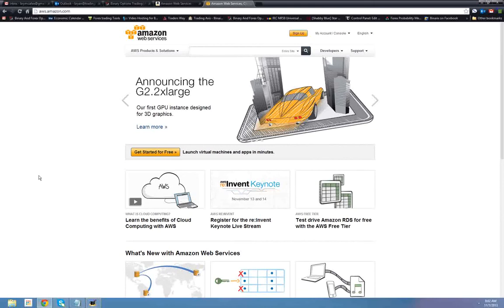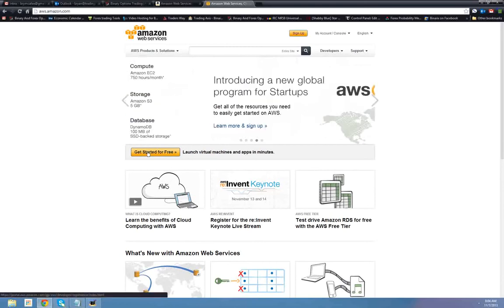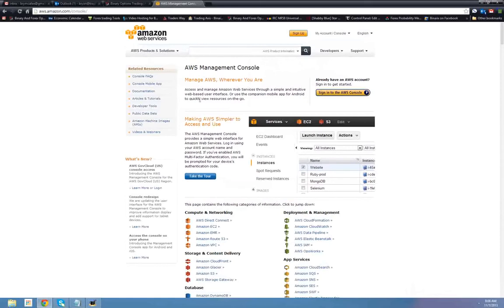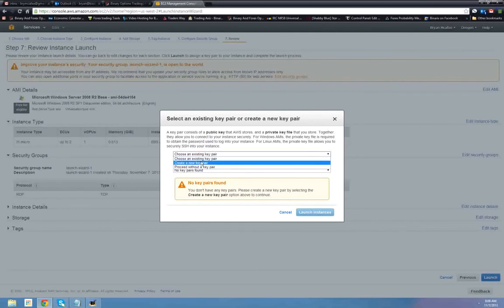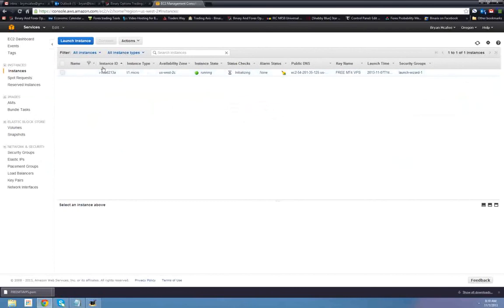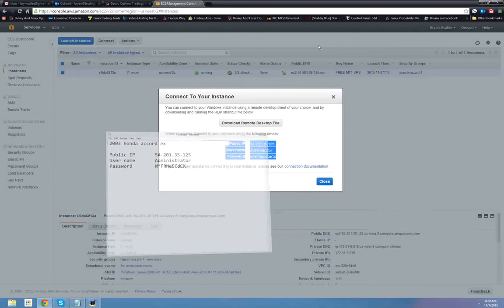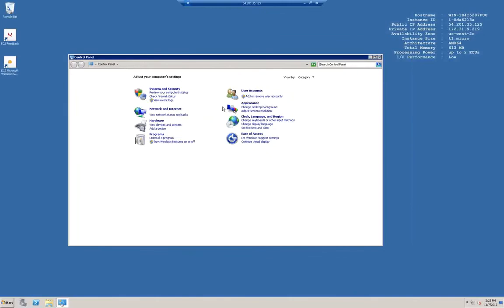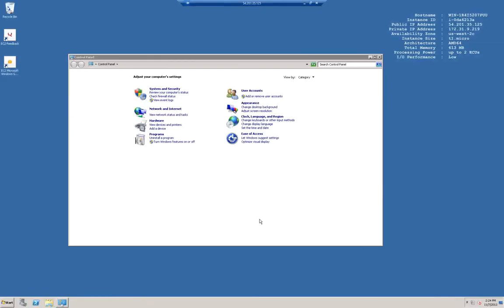Free VPS for 1 year thru Amazon Web ServicesVPS مجانا لمدة 1 سنة من خلال الأمازون خدمات الويب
VPS مجانا لمدة 1 سنة من خلال الأمازون خدمات الويب